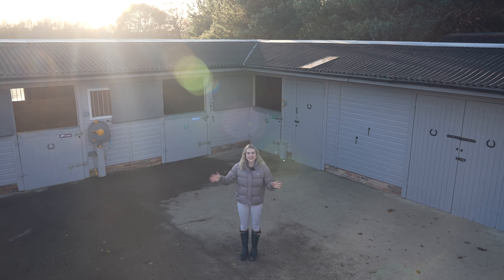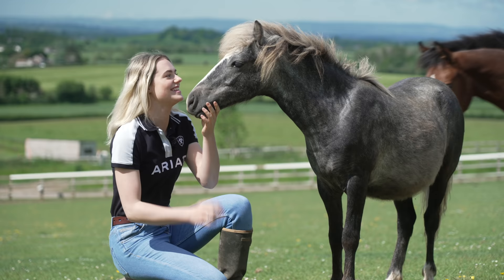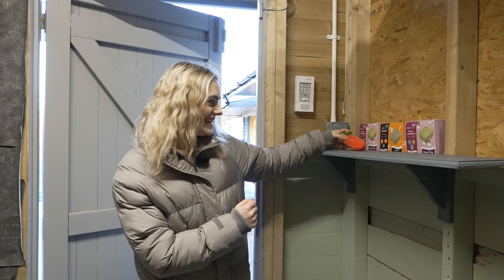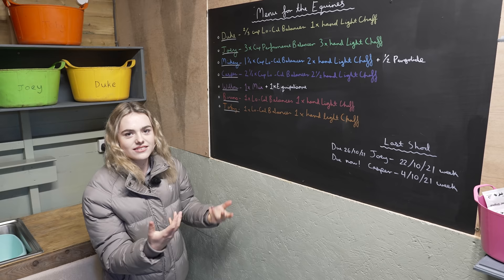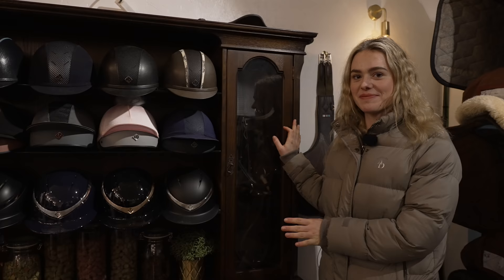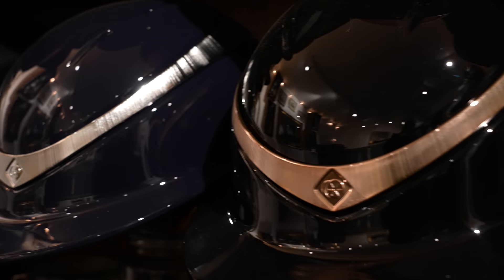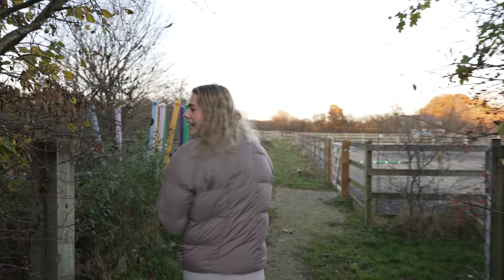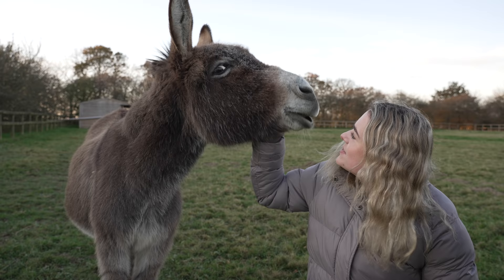Full Stable Tour + Tack Room Reveal! Stable Renovation Series | This Esme AD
Full Stable Tour + Tack Room Reveal! Stable Renovation Series | This Esme

Hatsilks and Body protectors!

Animals
Casper 15hh 2006 white grey Connemara
Mickey 13hh 1999 cream Standardbred
Joey 16hh 2014 dapple grey Tb x Warmblood
Duke 11hh 2020 Welsh Mountain Pony